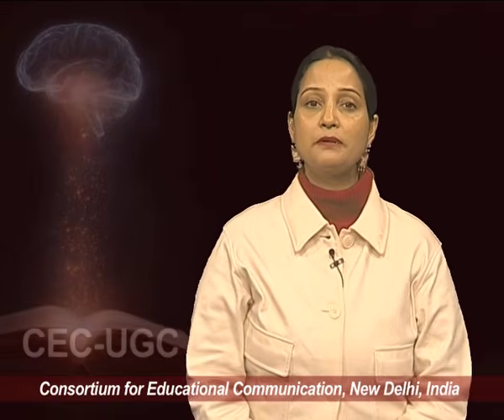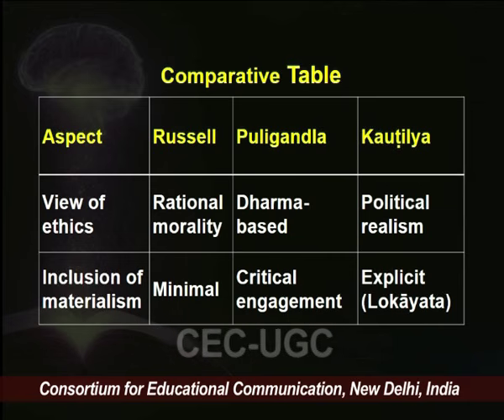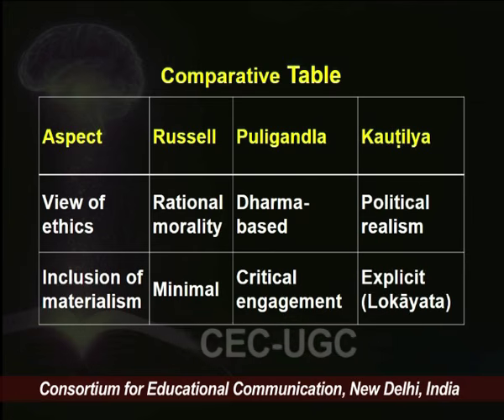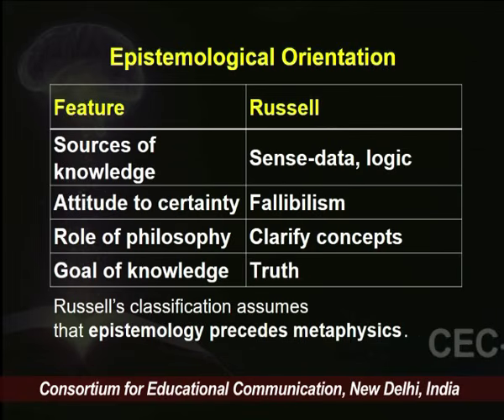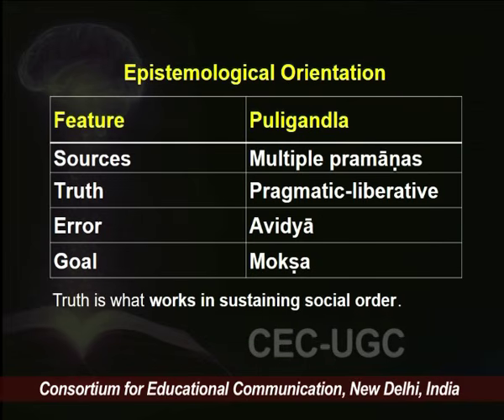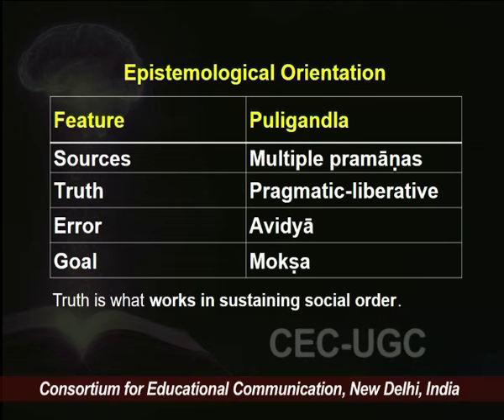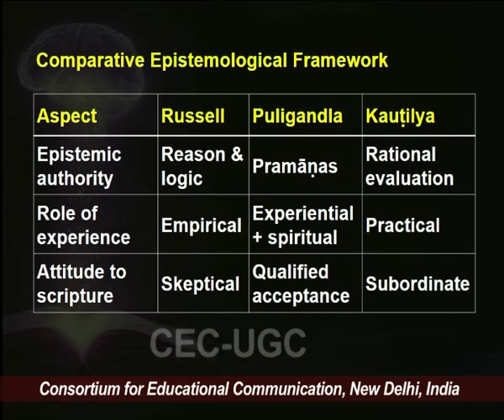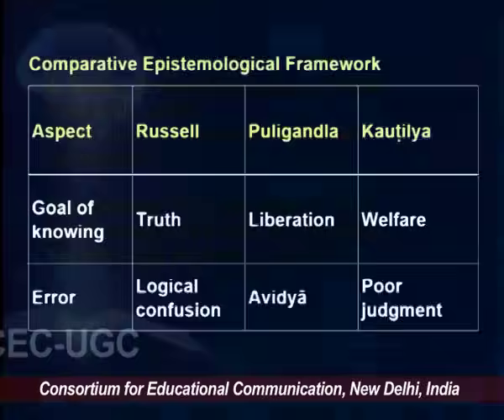Classification of Philosophy (Part-I) I Philosophy I Dr. Ananya Barua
This Lecture talks about Classification of Philosophy (Part-I).